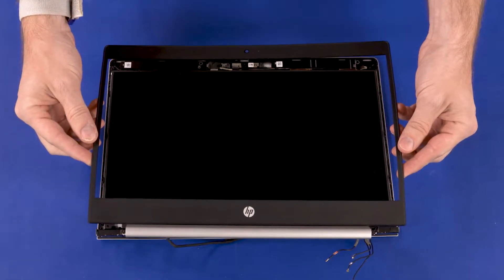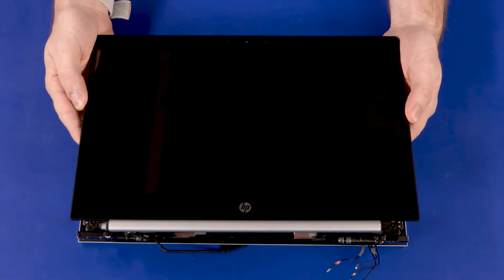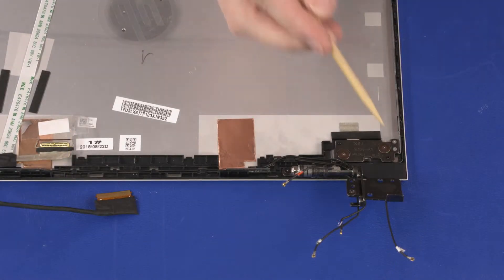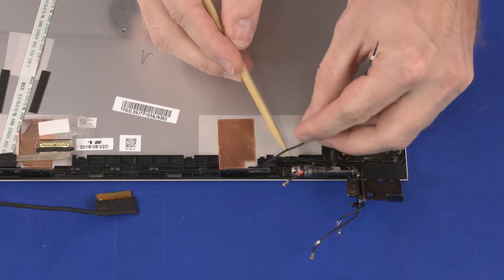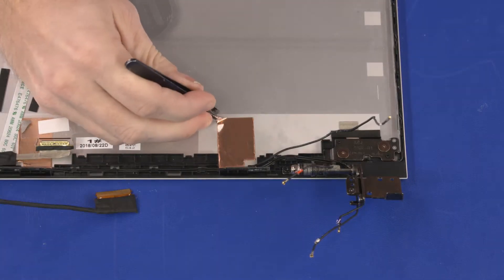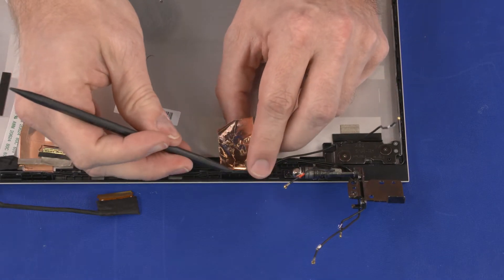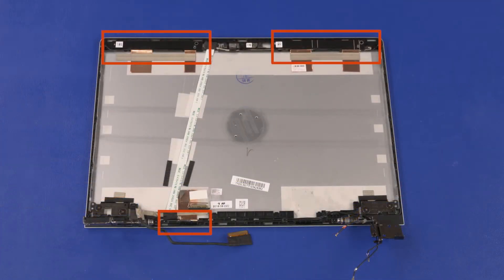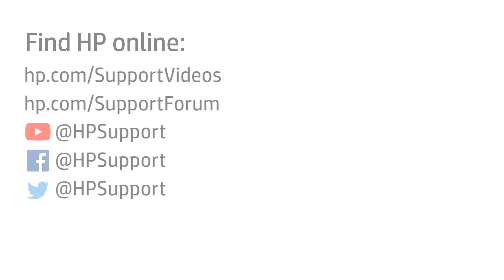Replace the Wireless Antennas | HP ProBook 450, 440, 430 G6 and HP Zhan 66 Pro 14 G2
Learn how to remove and replace the wireless antennas for HP ProBook 440, 430, 450 G6 Notebook PC and HP Zhan 66 Pro 14 G2